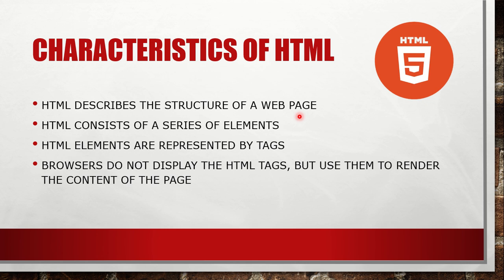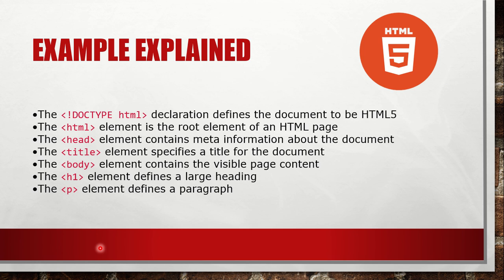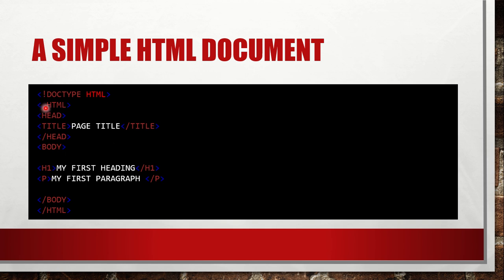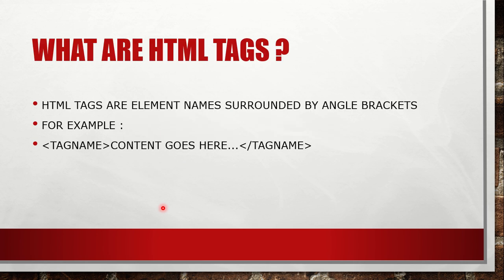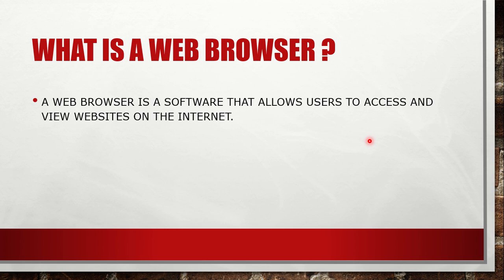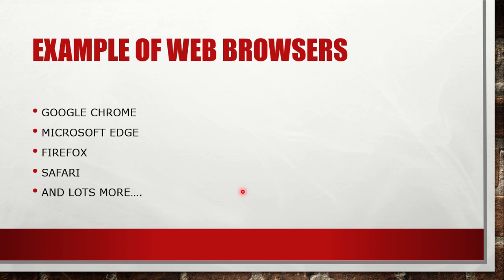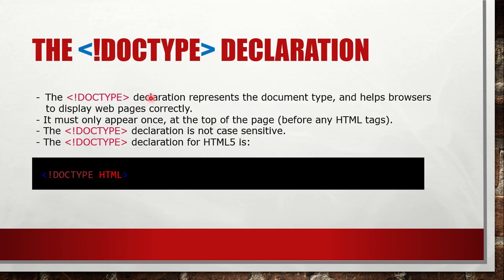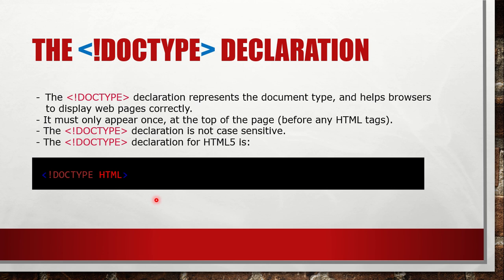1. INTRODUCTION TO HTML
Dive into HTML 1.0 and discover the power of web development! This introductory video teaches you HTML basics and web page structure to get you started on your Coding Journey.

Happy Coding